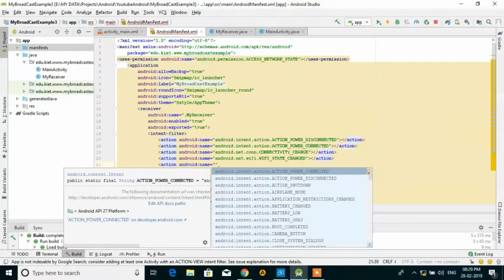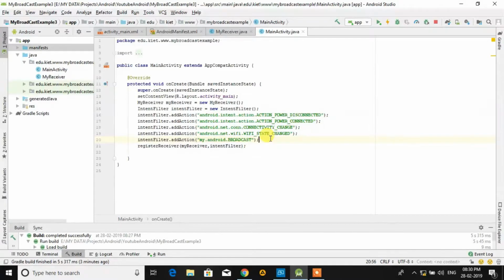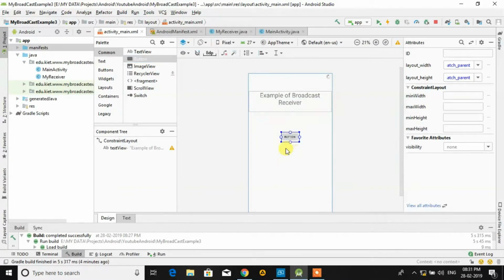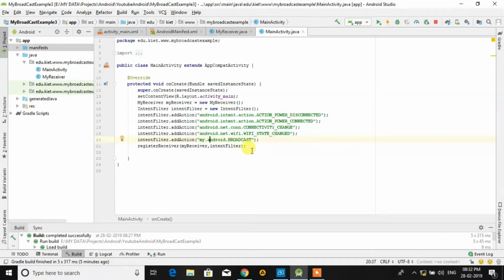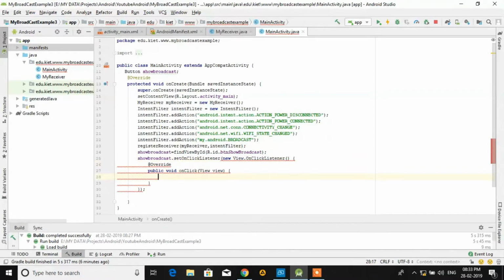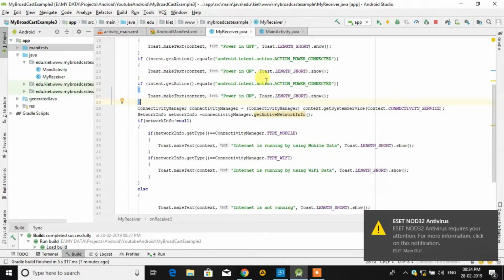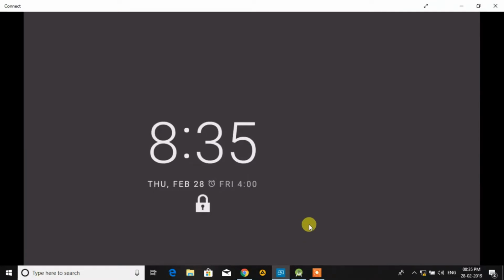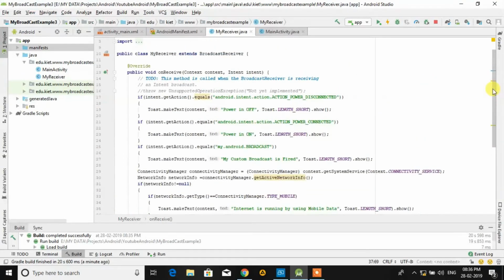Custom Broadcast Receiver Android | Dr Vipin Classes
Custom Broadcast Receiver in Android | Dr Vipin Classes

About this video:
In this video, I explained about following topics:
1. What is custom broadcaset receiver?
2. How to bulid app using cutom broadcast receivers?